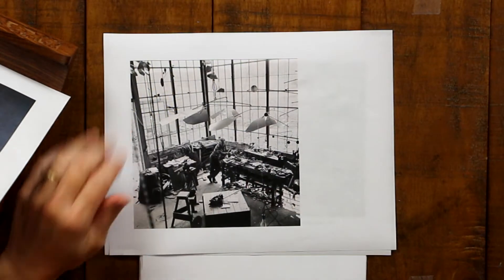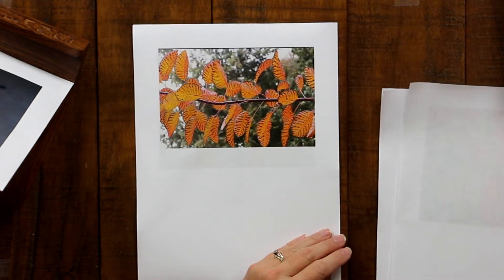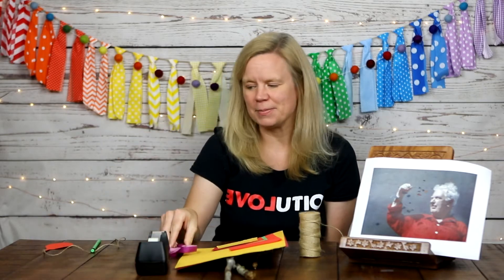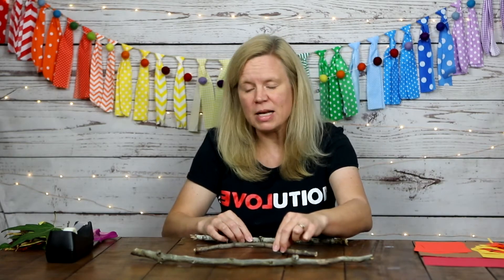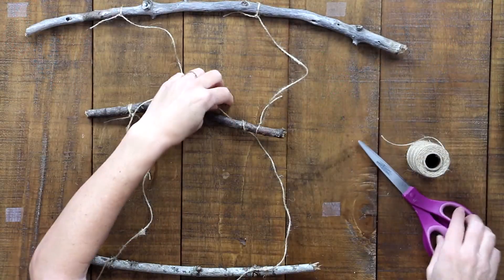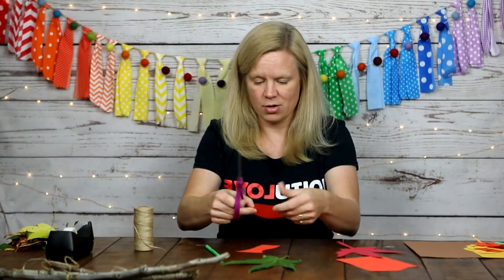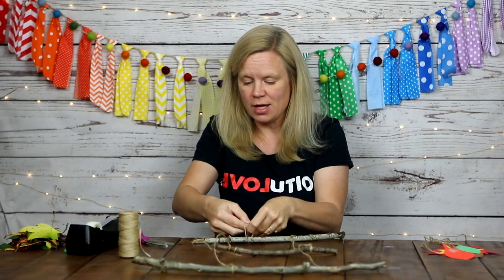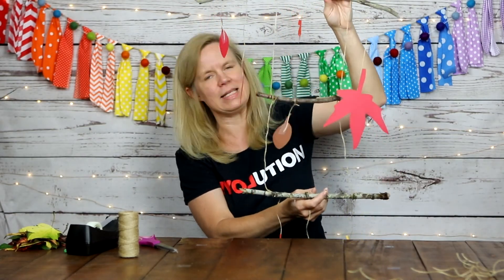Learn about Alexander Calder's kinetic sculptures. Then make a Calder-inspired fall leaf sculpture.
In this Masterpiece Monday lesson from Kidding around, learn about Alexander Calder and his kinetic sculptures.  Then make a Calder-inspired fall leaf sculpture.  A perfect activity for autumn in elementary school!

Materials:
tree branches
construction paper
twine
scissors
scotch tape